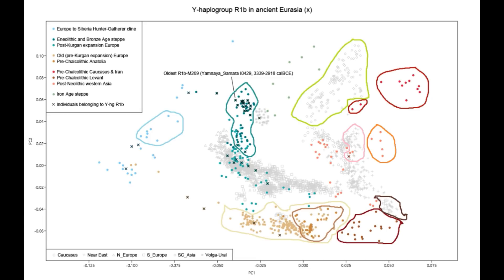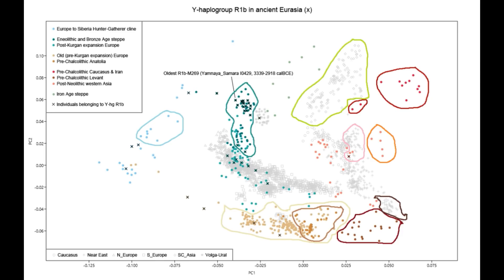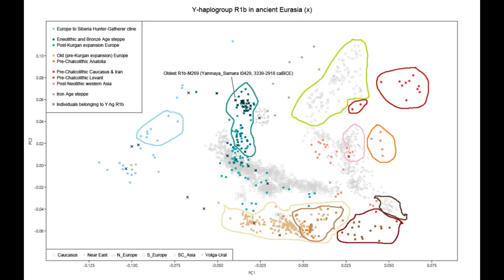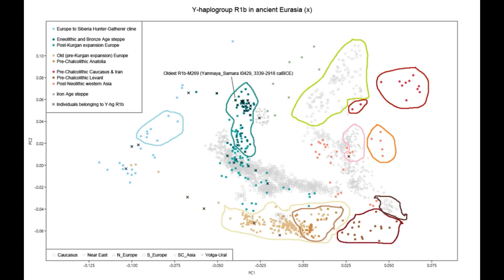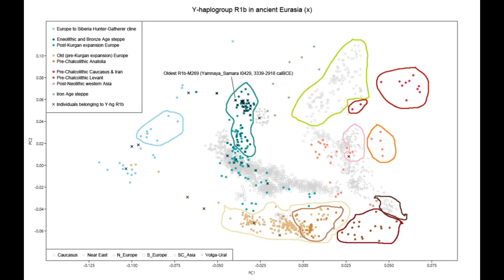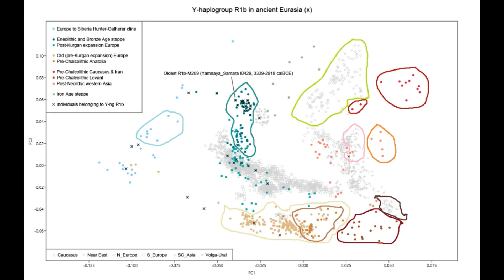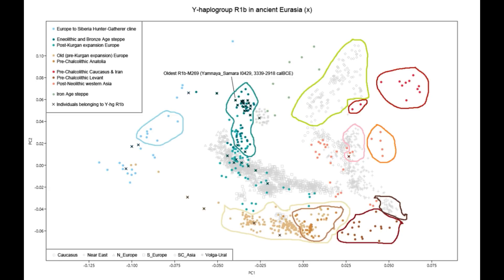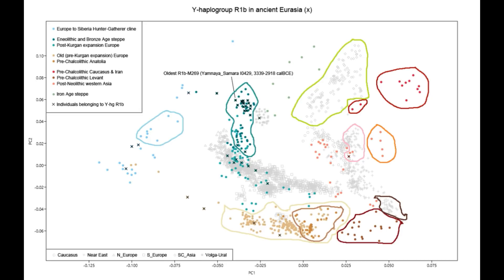Iranian Genetics Mapped: Genetic Continuity or Not?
In this video I prove the genetic continuity and stability of the Iranian genome since the Early Iron Age. This is an update on my old video on Iranian genetics, which is a bit outdated now. My analysis was based on a Principle Component Analysis (PCA) by Davidski of Eurogenes.

Update:

To access all articles behind a paywall, please post the doi

Ancient Migratory Events in the Middle East: New Clues from the Y-Chromosome Variation of Modern Iranians (2012)

An early Iranian, obviously (original PCA)

Genomic insights into the origin of farming in the ancient Near East

Ancestry and demography and descendants of Iron Age nomads of the Eurasian Steppe

The first horse herders and the impact of early Bronze Age steppe expansions into Asia